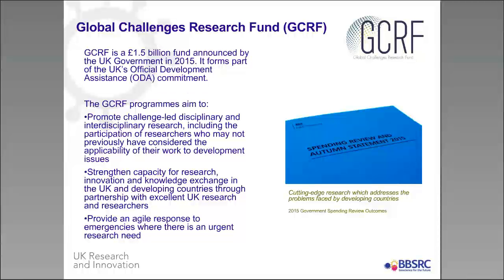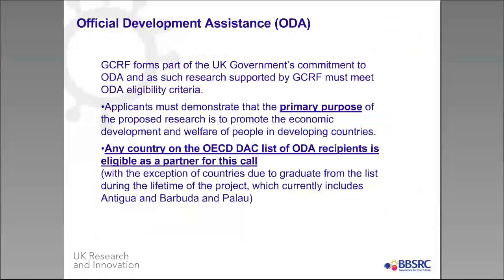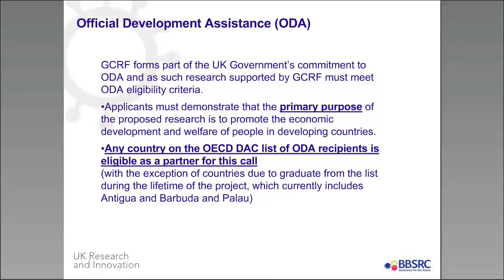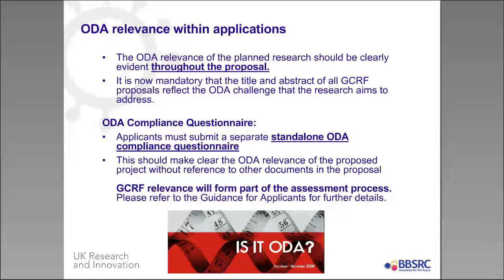GCRF information and relevance guidance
This is a recording of the webinar explaining the Global Challenges Research Fund and the relevance of it to the 'A Combined Food Systems Approach to Scaling-up Interventions to Address the Double Burden of Malnutrition' opportunity.